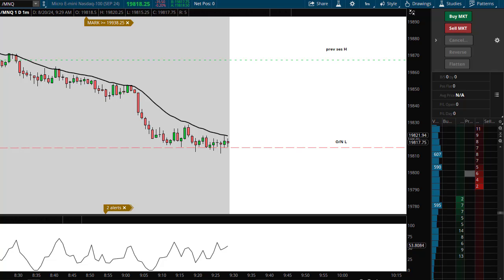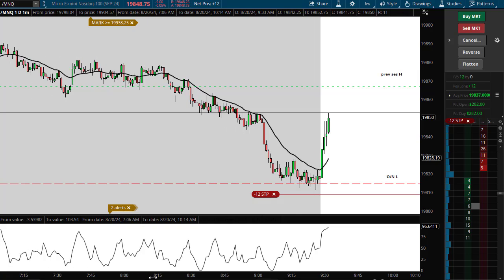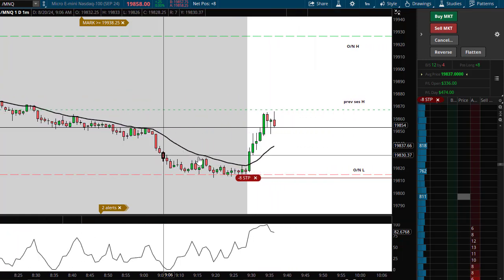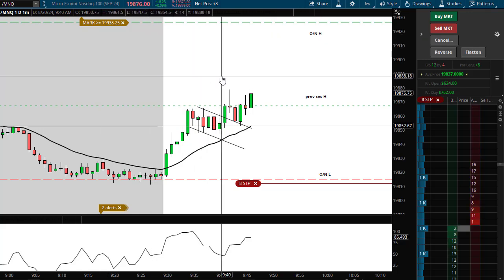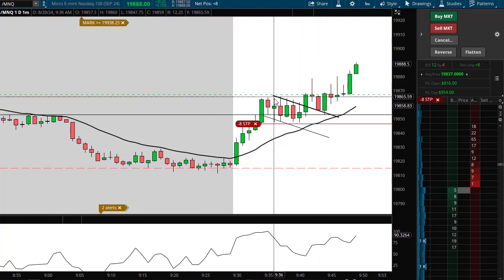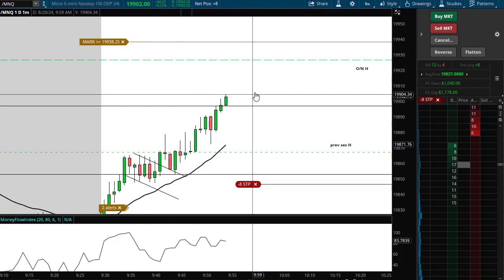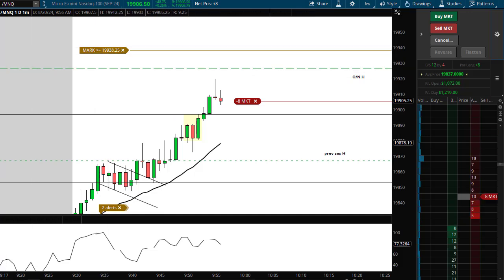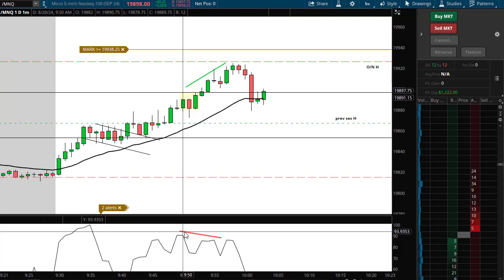Breakline Bonanza micro NQ 8 20 1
Ed Mendus with another $1200 dollar trade in about 30 min of work!